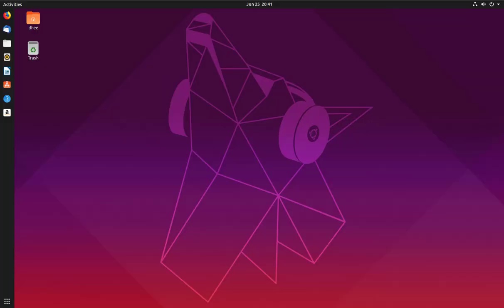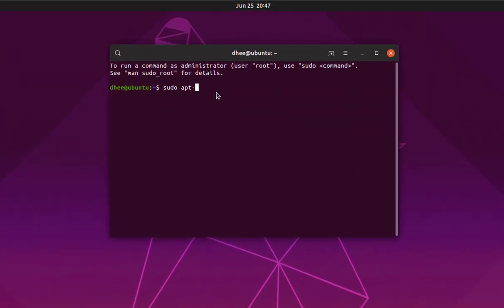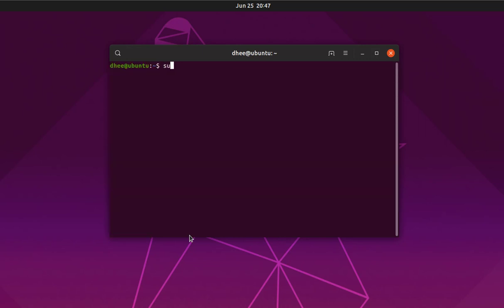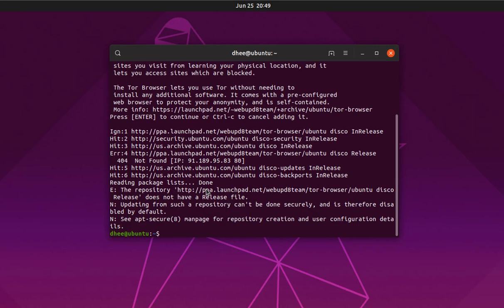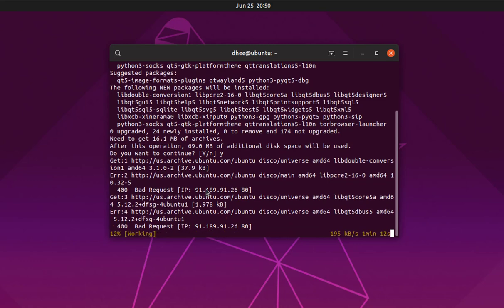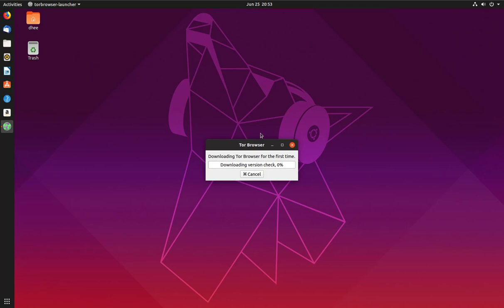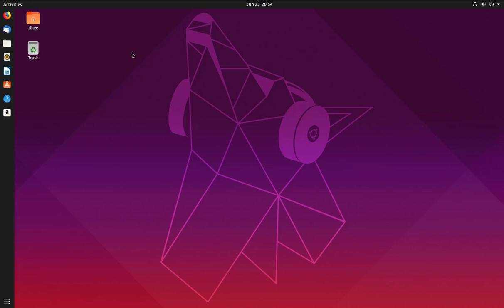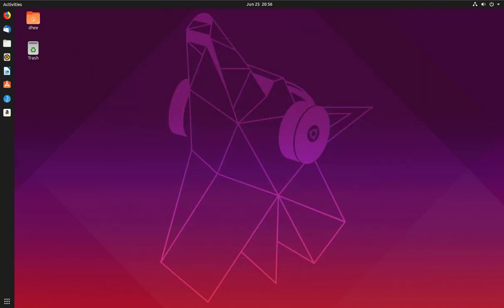How to Install TOR Browser in Ubuntu 19.04 Step by Step | TECH DHEE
➥ Install Tor Web Browser on Ubuntu 19.04 Using Terminal

Commands
➥ sudo apt-get install tor
➥ sudo add-apt-repository ppa:webupd8team/tor-browser
➥ sudo apt-get install update
➥ sudo apt install  torbrowser-launcher